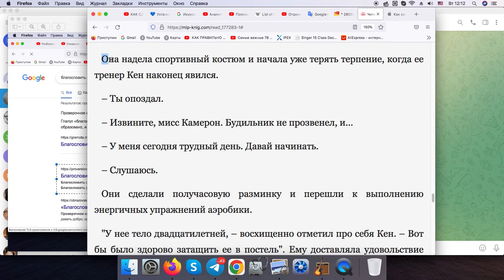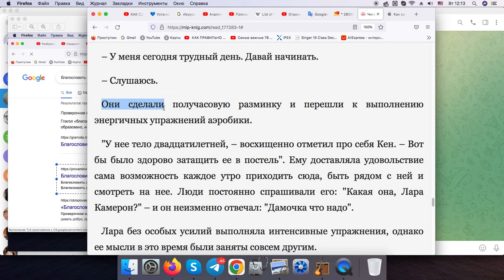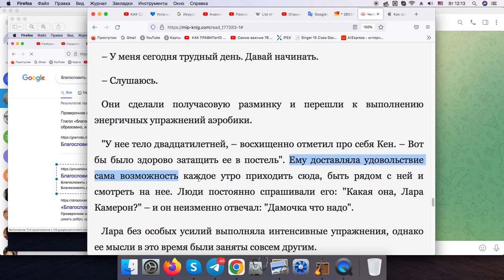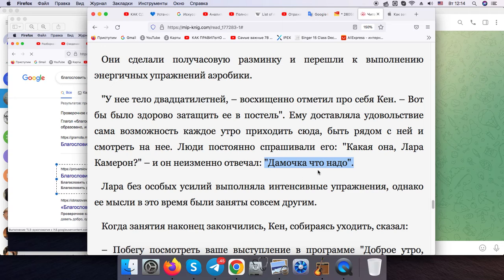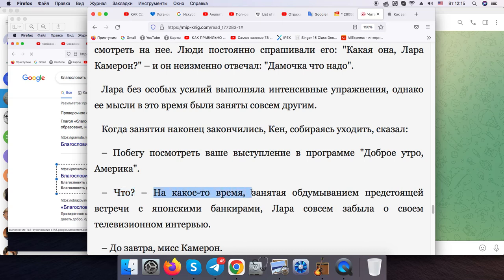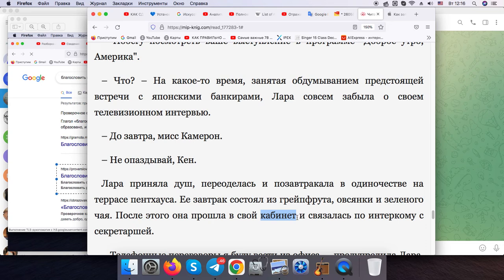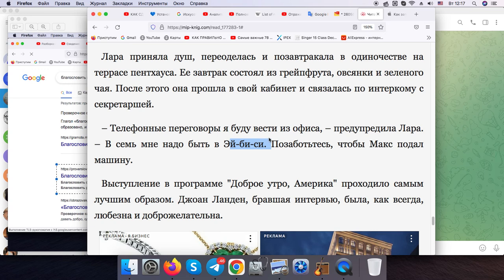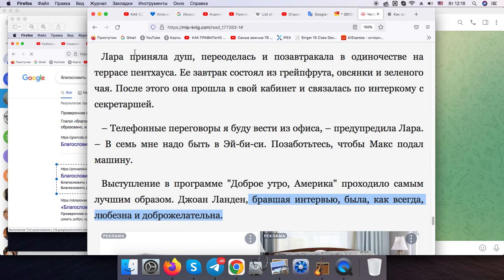Another narrative fragment to be perceived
Watch and consider what you can both imagine and hear, simultaneously. Once you've listened to it, you may get it rewinded to be played back again and again. Thanks for your being an avid viewer of QS channel. We'll go on shortly with more fragments to be interpreted.